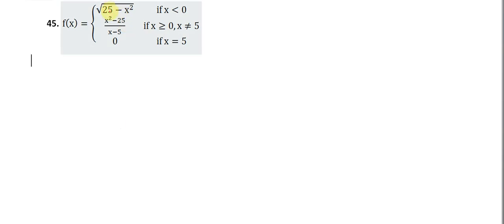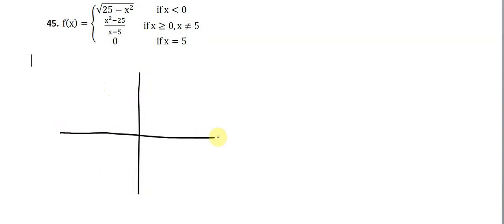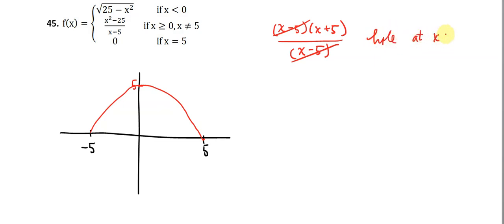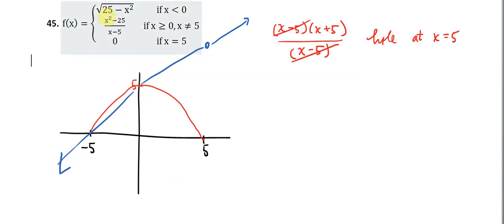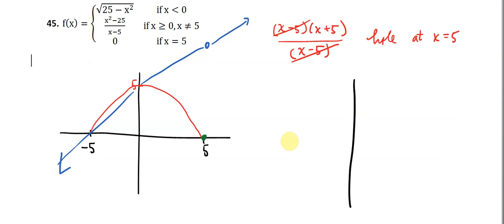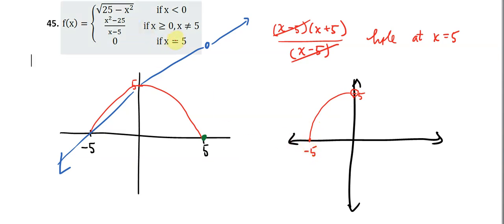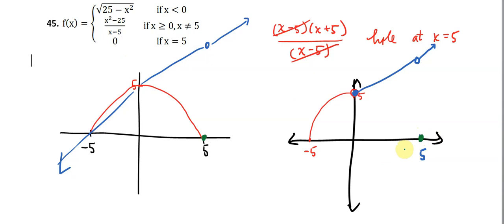Graphing Piecewise Functions